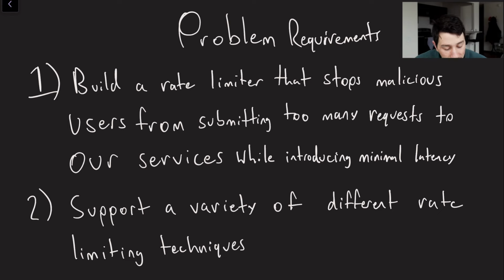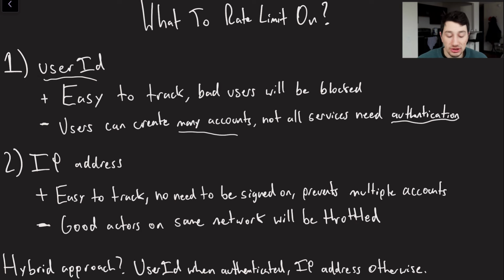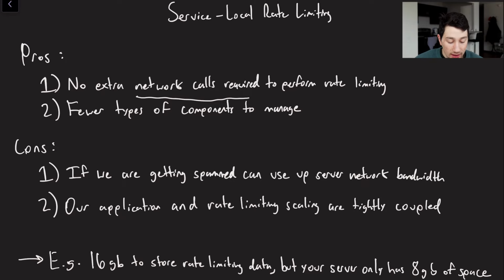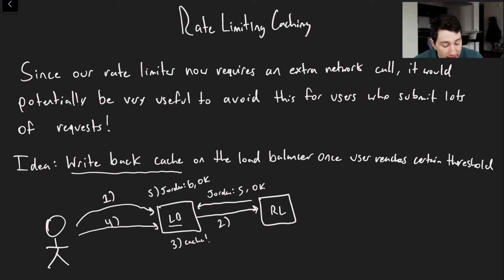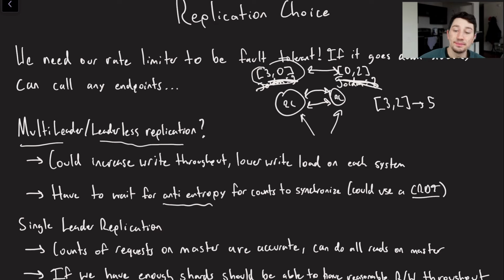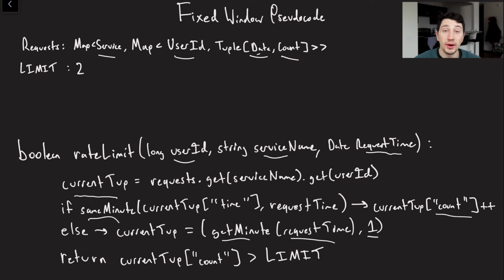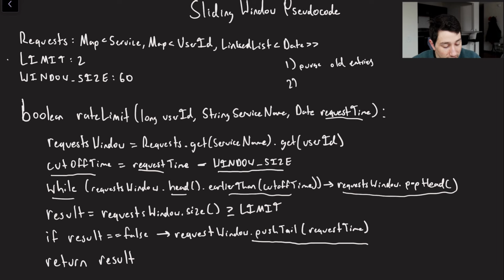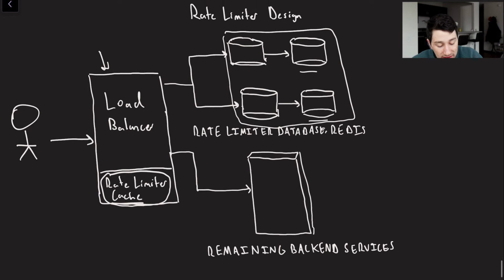7: Design a Rate Limiter | Systems Design Interview Questions With Ex-Google SWE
Discussion Question:  Is edging a form of rate limiting?